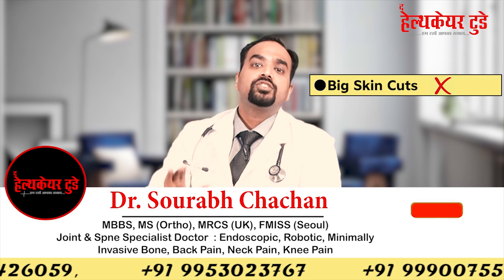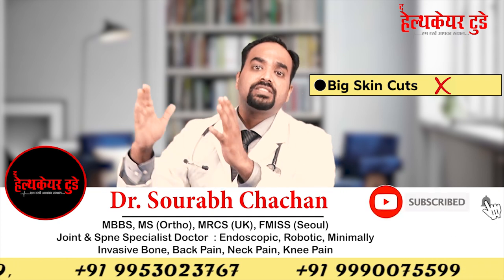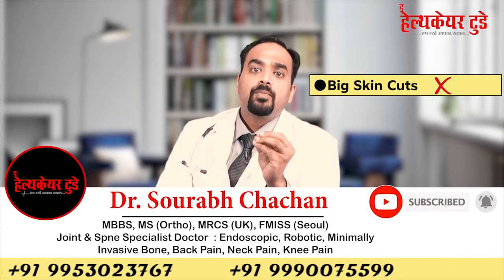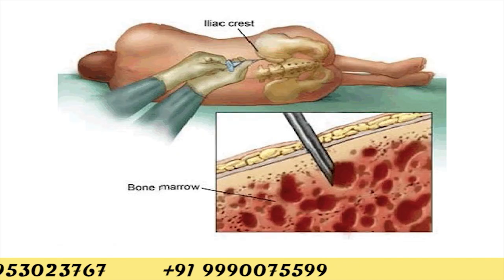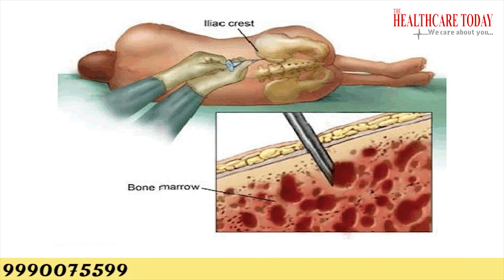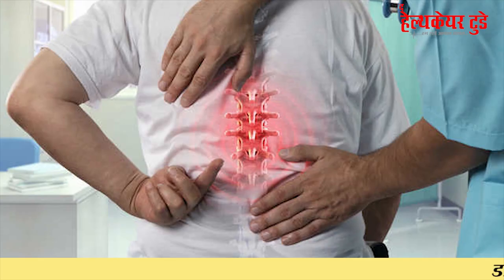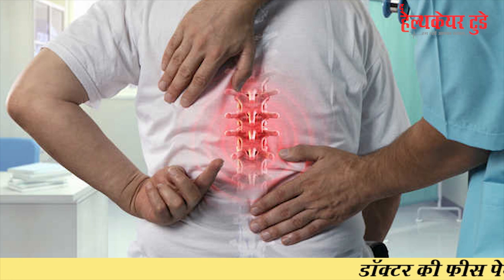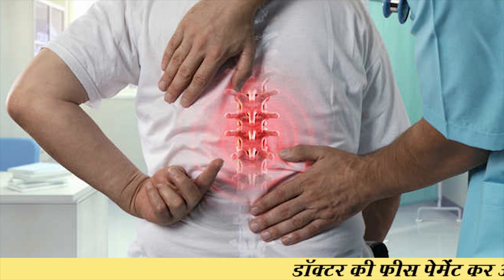Spine TB Treatment Without Open Surgery // Dr. Sourabh Chachan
Please fill in the Callback request form, our representative will contact you as soon as possible.

 Spine TB Treatment Without Open Surgery // स्पाइन टीबी का बिना कट लगाए इलाज ! // Dr. Sourabh Chachan